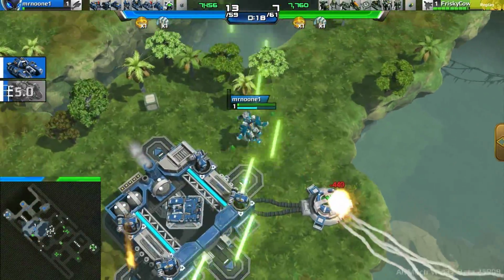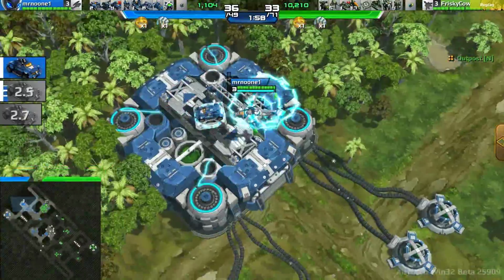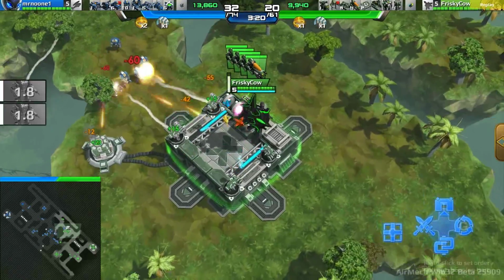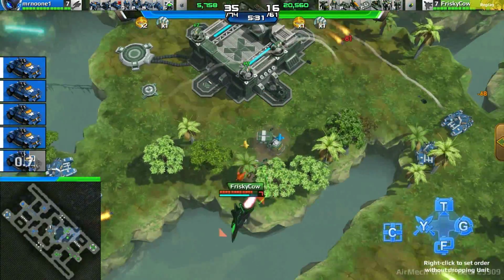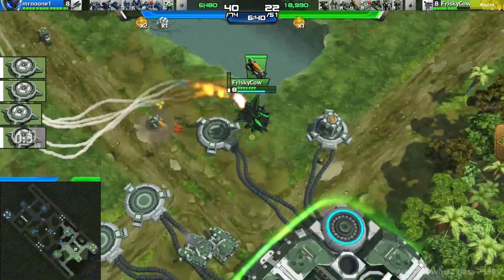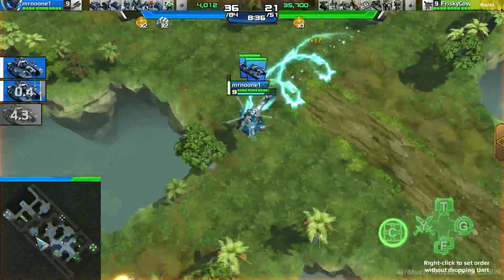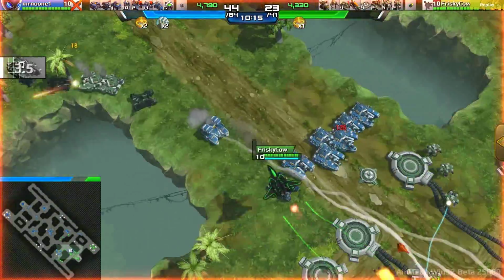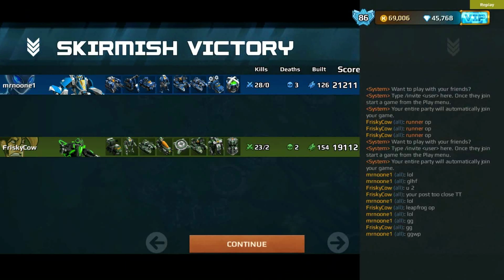1v1 Duel: FriskyCow v mrnoone1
AirMech Custom 1v1 - Build: 25838 - Map: Duel
FriskyCow  -VS-  mrnoone1

Thanks to FriskyCow for submitting this replay!

Some of the stuff I say doesn't make sense. When that happens, just ignore it.